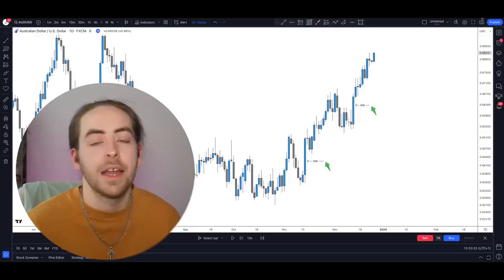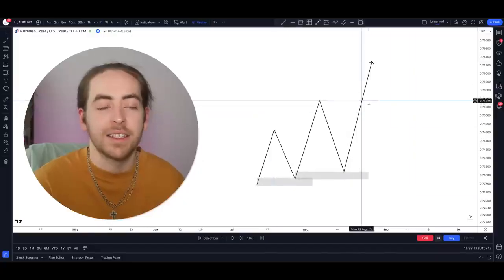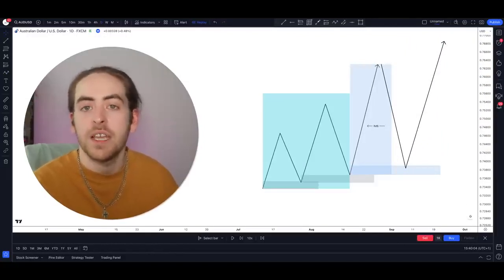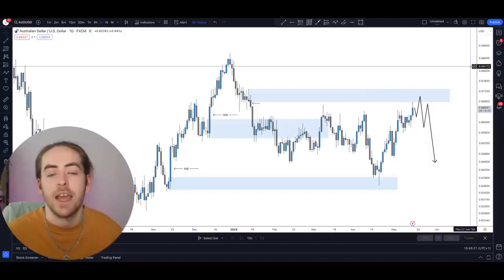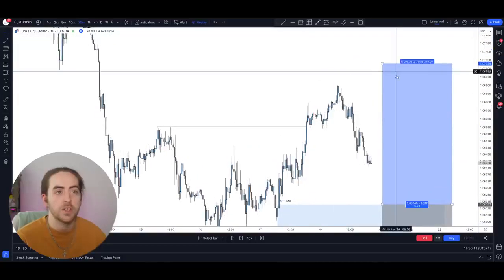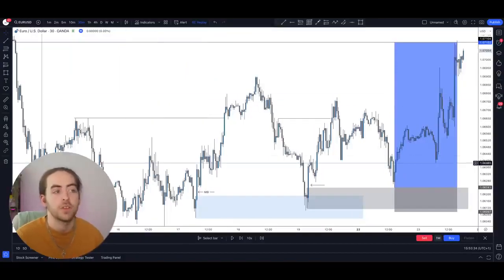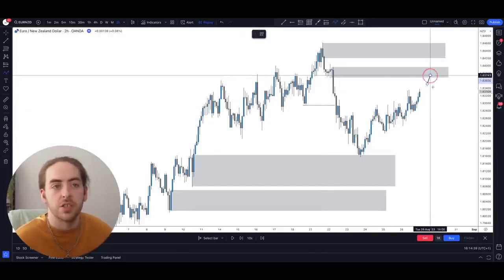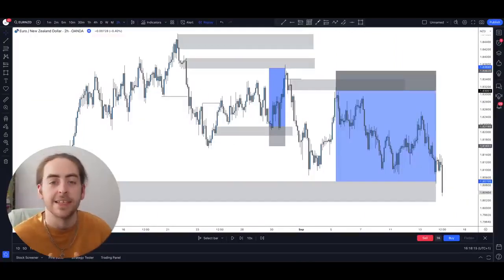Imbalance Tells You Everything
👇🏽 Recommended broker
        XM Broker

$30 minimum deposit with bank card
$5 minimum deposit with Skrill and Neteller
Withdrawals within 20 minutes
Regulated by the FSCA
Easy Electronic verification with just your ID number.

REGARDS
KING SIYESTA FX